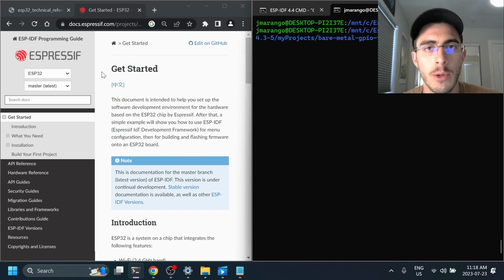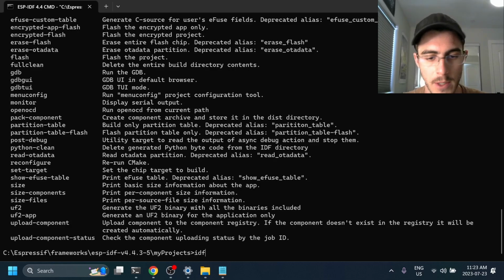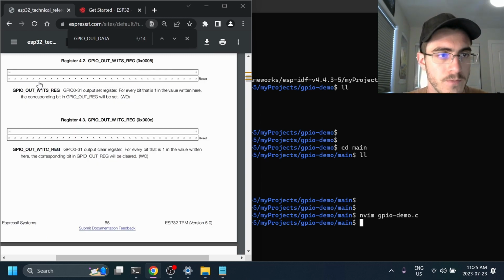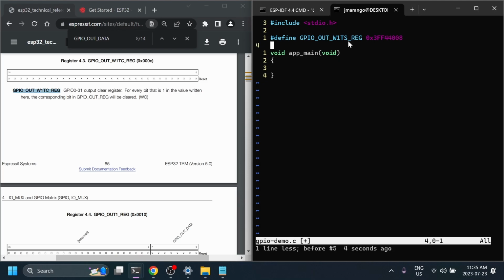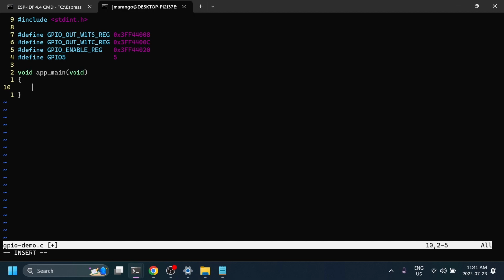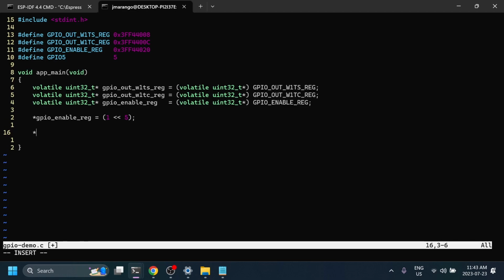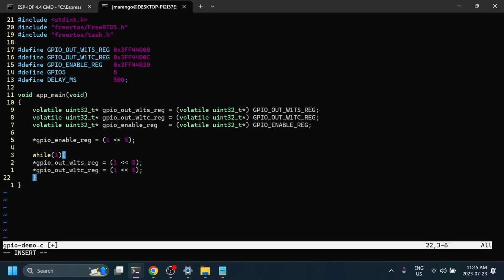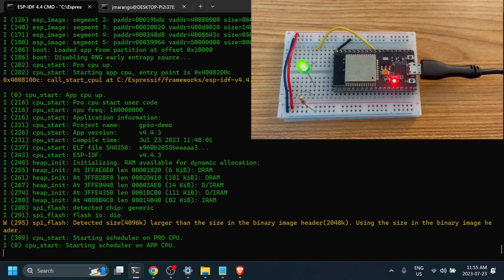Bare metal GPIO driver for ESP32 | Toggling an LED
In this video, I write my own GPIO driver for the ESP32 microcontroller, instead of using the provided ESP-IDF headers. All memory addresses are pulled directly from the Technical Reference Manual.